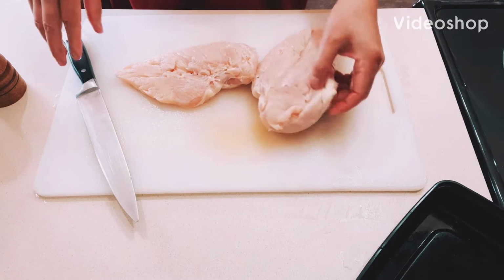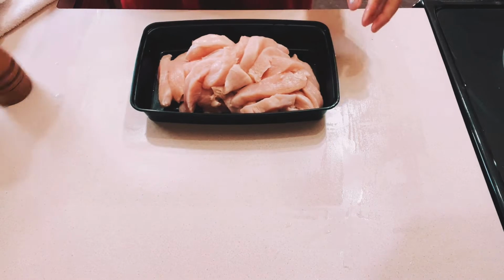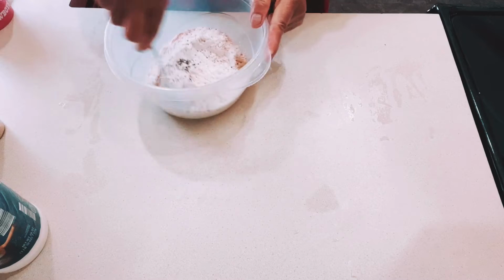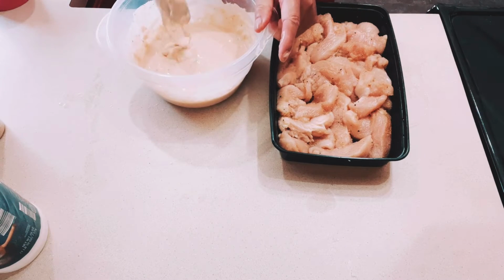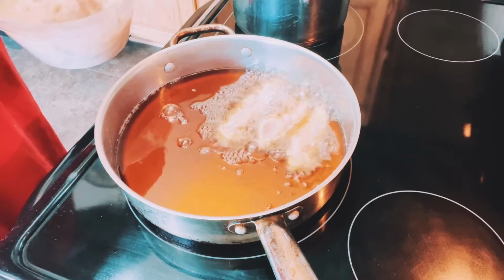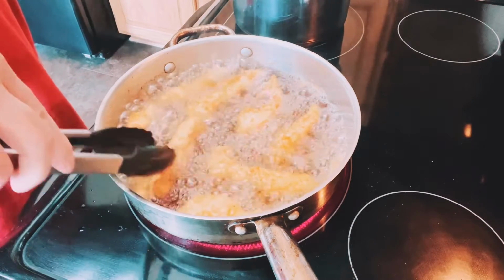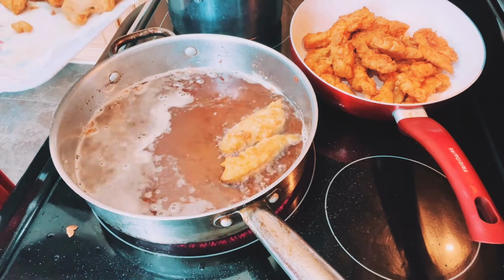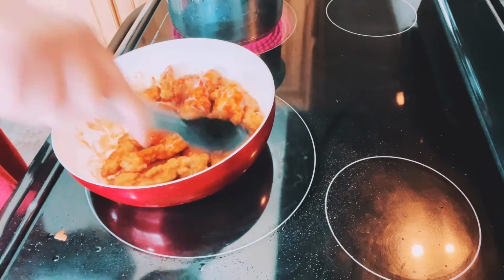Best Sweet &sour chicken recipe. My secret to make crispy chicken sweet& sour.Watch video til end.